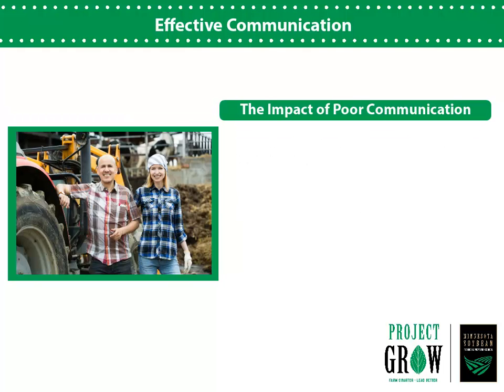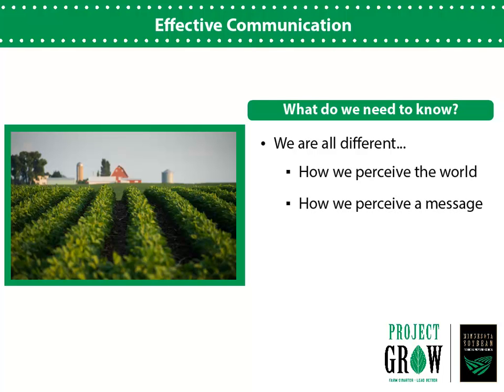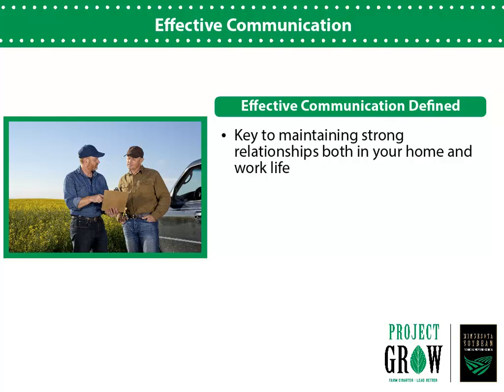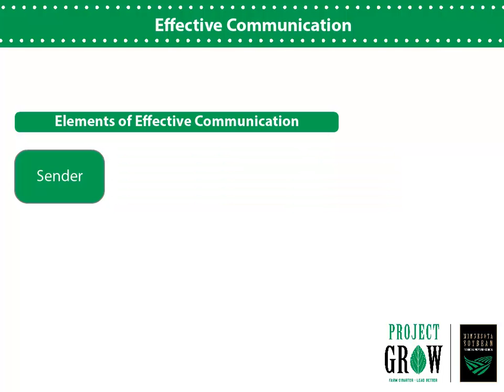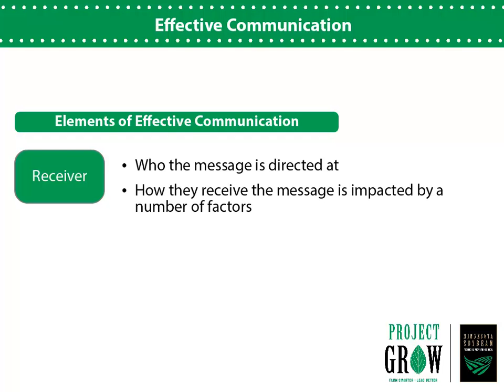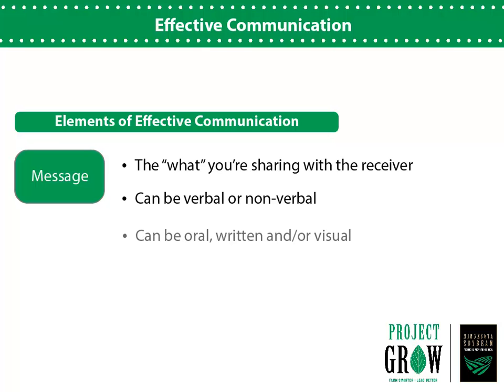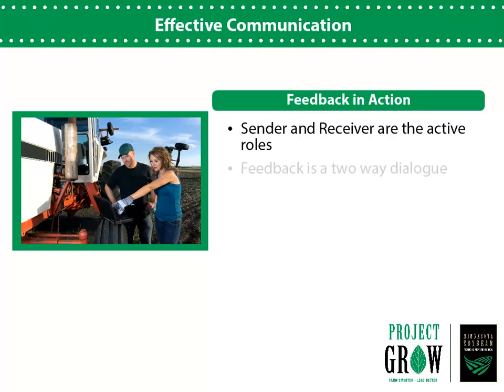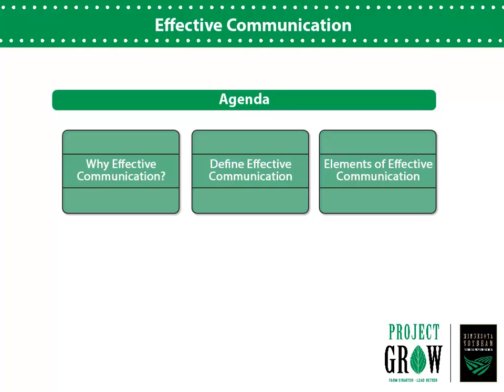Elements of Effective Communication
Learn tips on how to effectively communicate on your operation from Project Grow.